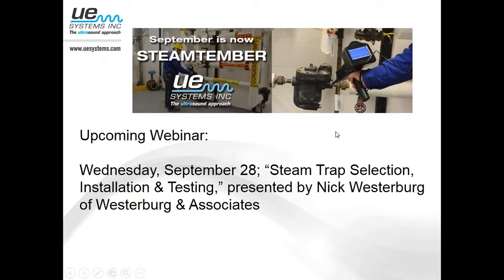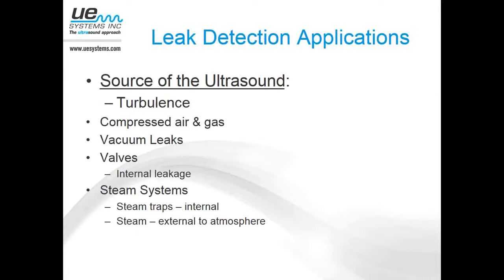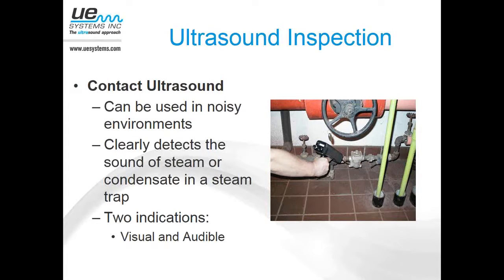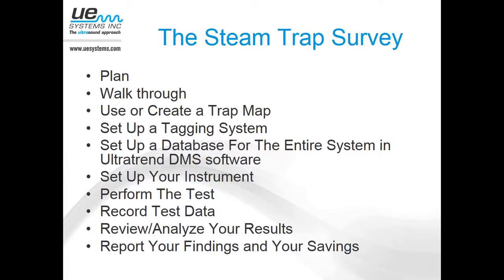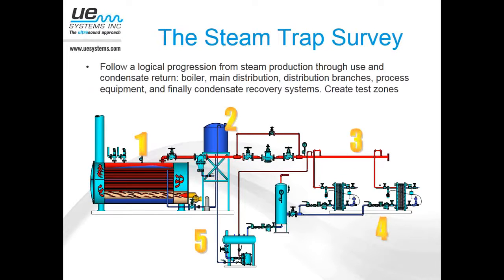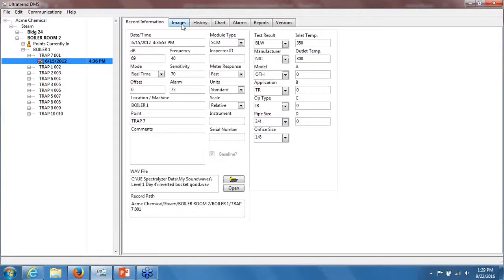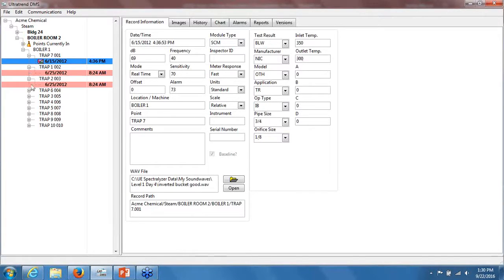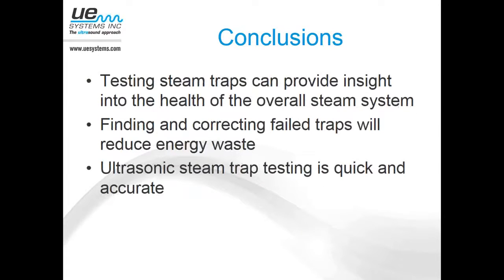Generating a Steam Report in DMS Software - UE Systems Complimentary Webinar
This webinar is about generating a steam report in DMS Software.

In the DMS Software users can select Generic inspections, Bearings, Leaks, Valves, Steam and Electrical applications. It will store and organize records, provide reports, alarms and graphs.

Users will be able to transmit data from the Ultraprobe to a computer or from a computer to the Ultraprobe via a USB connection or SD card (Ultraprobe 10,000 and 15,000).

The Ultratrend DMS software package supports internet communication with the 4Cast monitoring system. 4Cast is a unique system that continuously logs bearing data and bearing sounds. At pre-set intervals, all stored data and sound samples are sent to a computer for reporting and analysis.

UE SYSTEMS INC.

Windmolen 20
7609 NN Almelo
The Netherlands